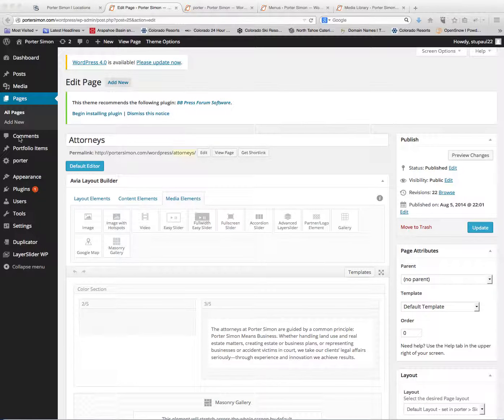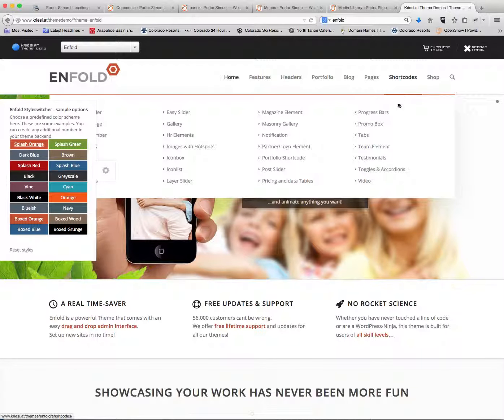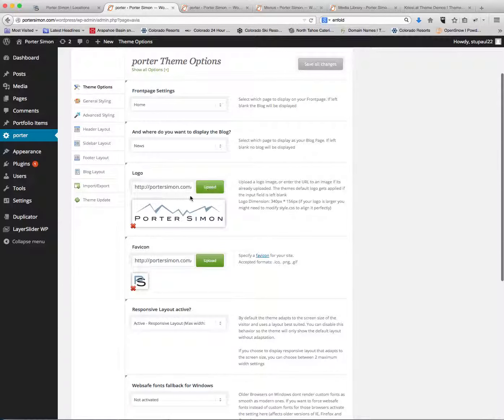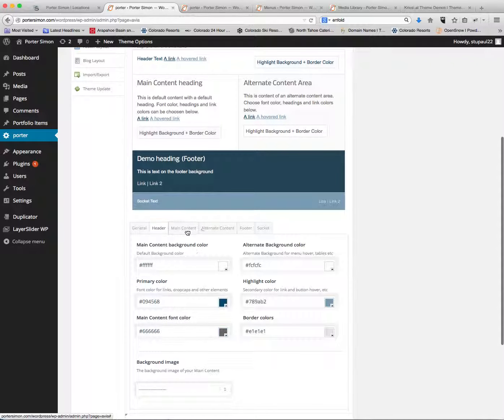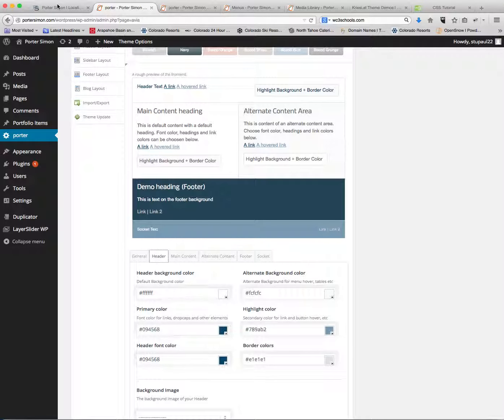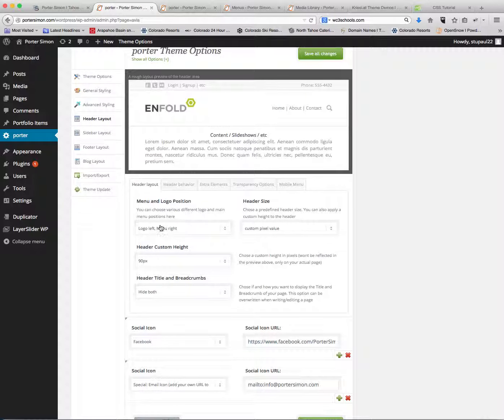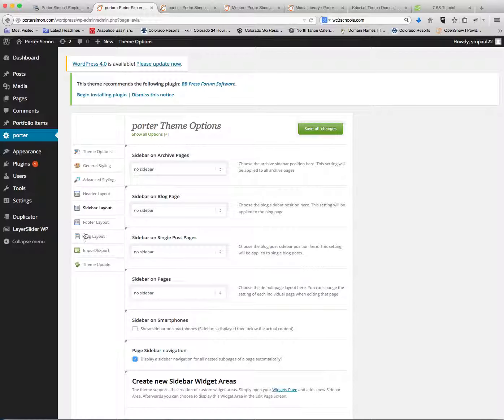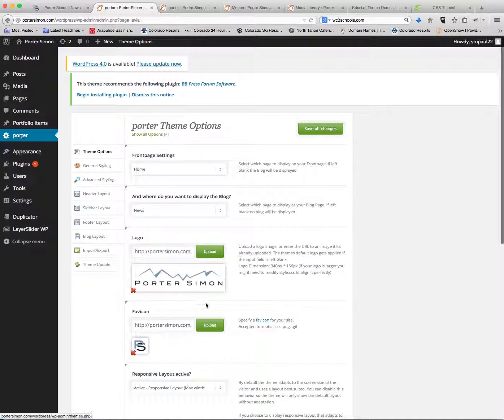5 enfold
WordPress series